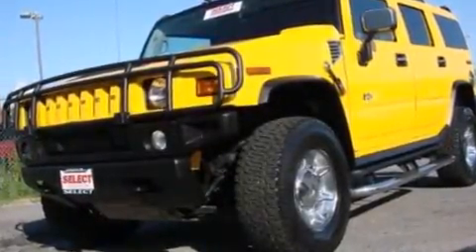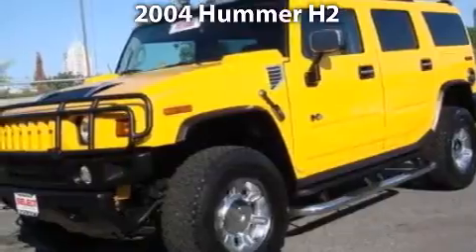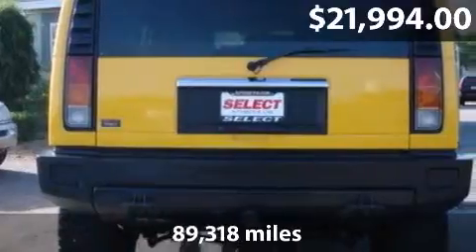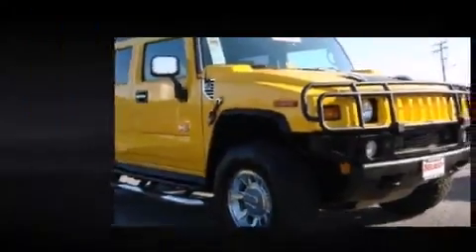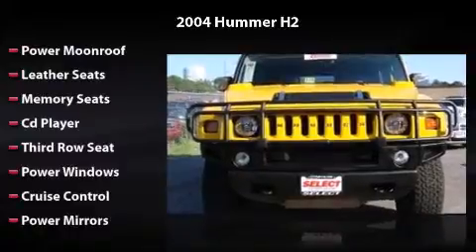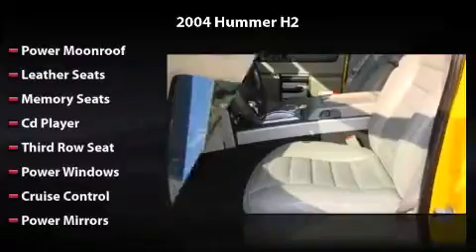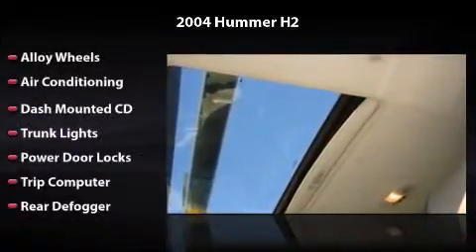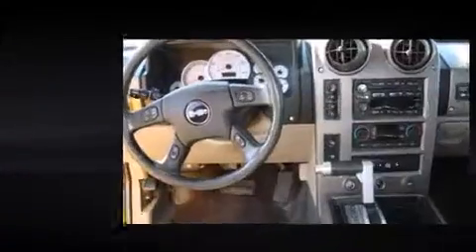2004 Hummer H2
2004 Hummer H2